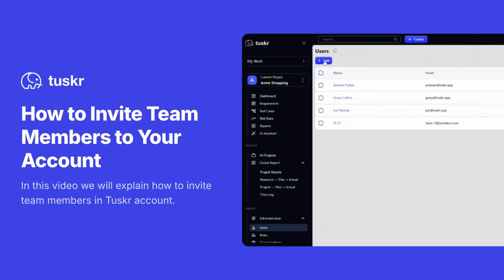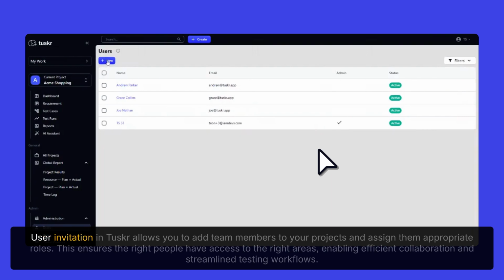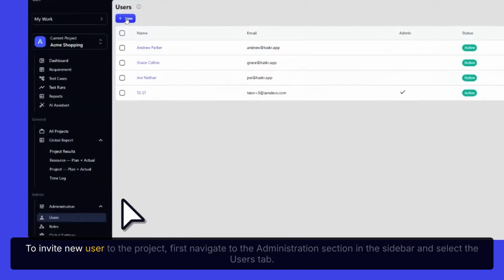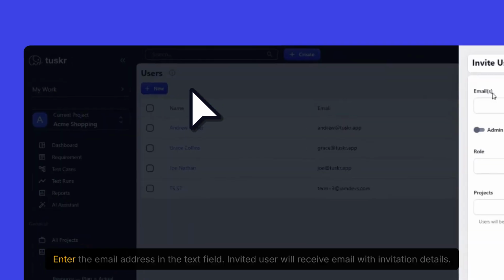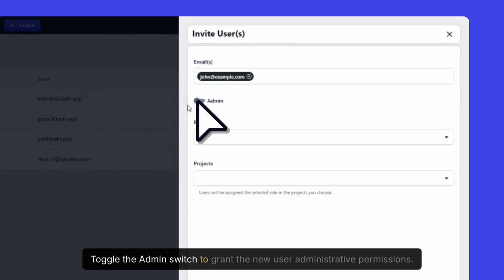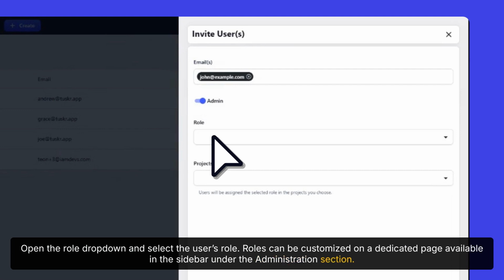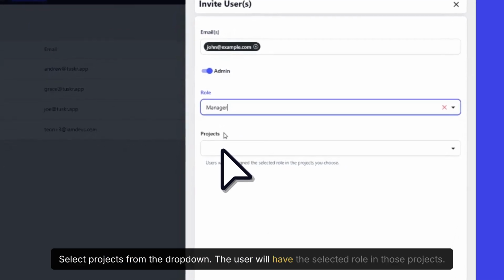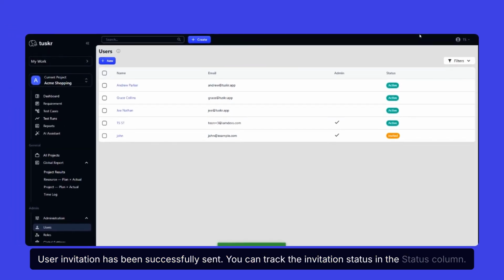How to Invite a Team Member to your Account in Tuskr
In this video, we show you exactly how to invite team members to your Tuskr account, assign the right roles, and manage project permissions to streamline your testing workflow.
Whether you're adding a new QA engineer or a project admin, this step-by-step guide ensures your team has the access they need without compromising security.

In this tutorial, you’ll discover:
• The Power of Collaboration: Why user invitations are essential for efficient testing.
• Administration Setup: Where to find the User Management section.
• Invitation Workflow: How to send invitations and what the new user receives.
• Role-Based Access Control: How to toggle Admin permissions and assign specific roles.
• Project Assignment: Ensuring users only see the projects they are assigned to.
• Status Tracking: How to verify if your team has accepted their invitations.

Timestamps:
0:00 Why invite team members to Tuskr?
0:17 Navigating to the Administration & Users section
0:30 Creating a new user invitation
0:42 Setting Admin permissions and custom Roles
0:55 Assigning users to specific Projects
1:07 Sending the invite and tracking status

🚀 Manage test cases, run tests, track QA progress, and get clear reports in one simple platform.